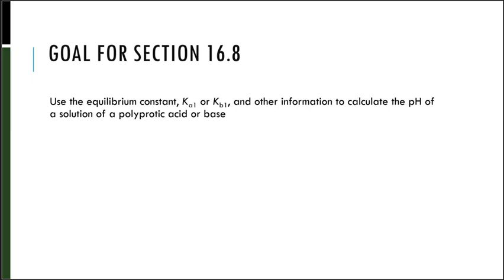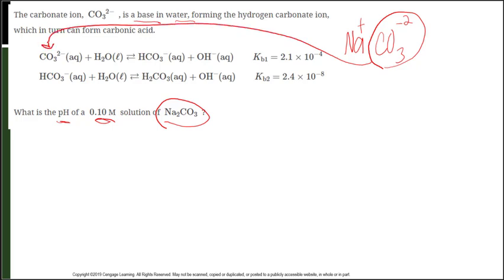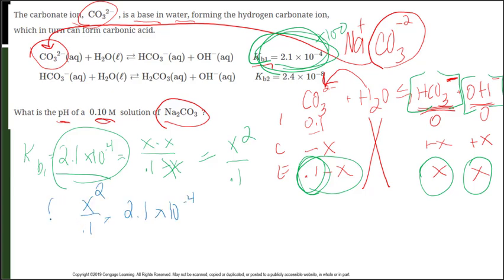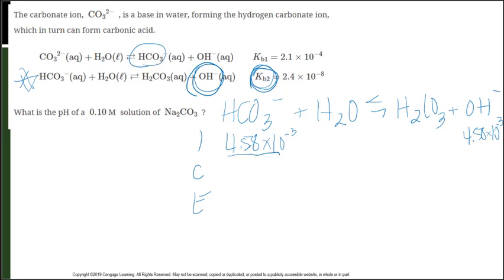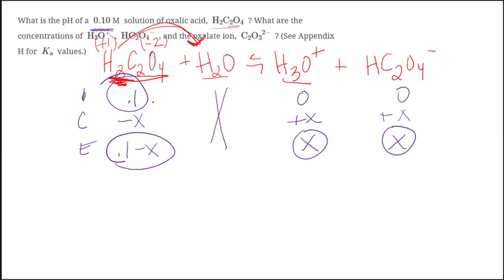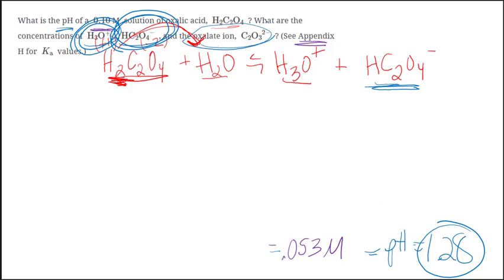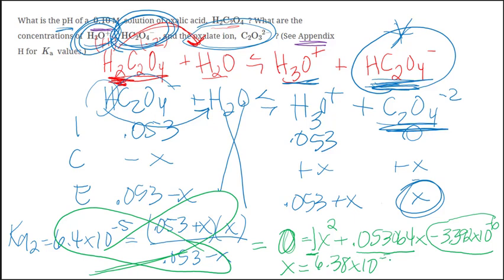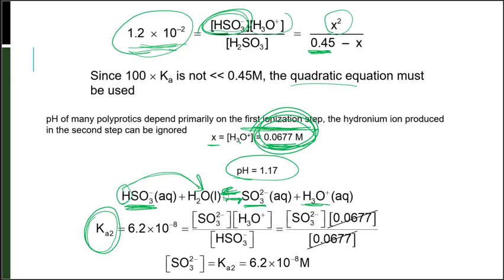CHM 130 Chapter 16 Section 8: General Chemistry 2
Use the equilibrium constant, Ka1 or Kb1, and other information to calculate the pH of a solution of a polyprotic acid or base